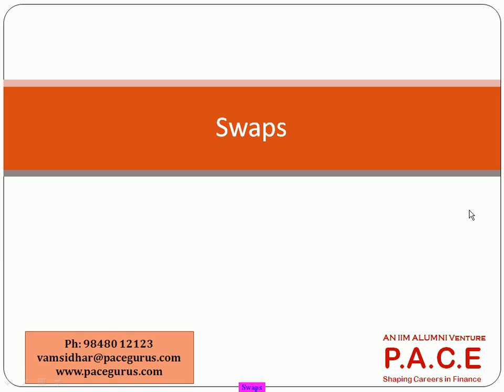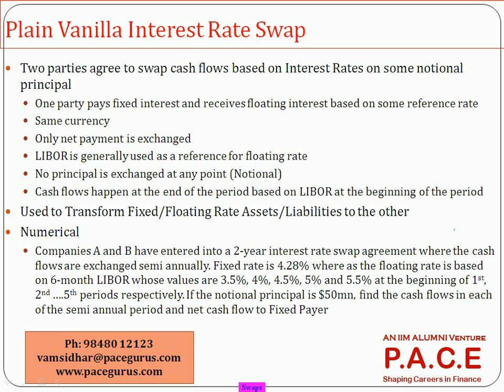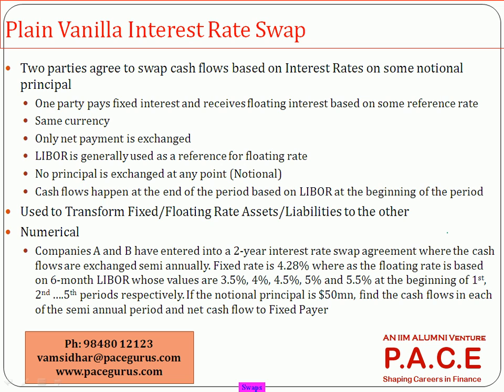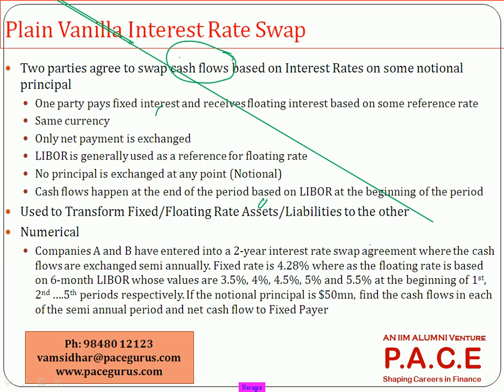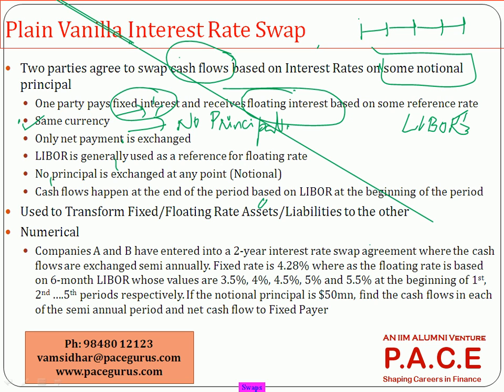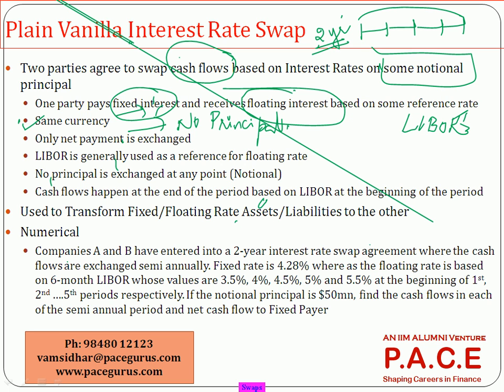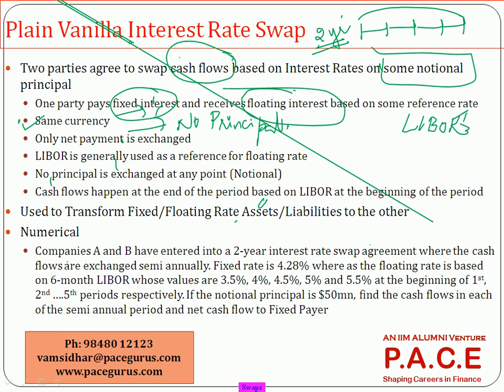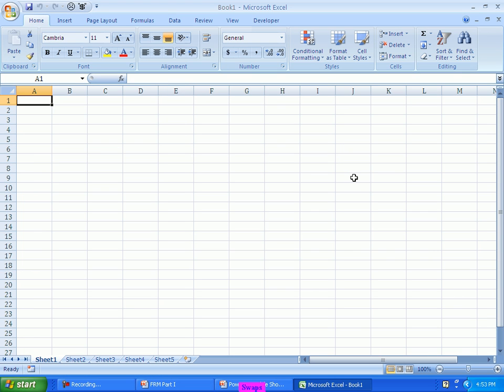FRM Part 1 Training Swaps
FRM Part 1 training for Derivatives at PACE, Downloadable recorded videos for CFA, FRM trainings and skill based training in Finance and Analytics.